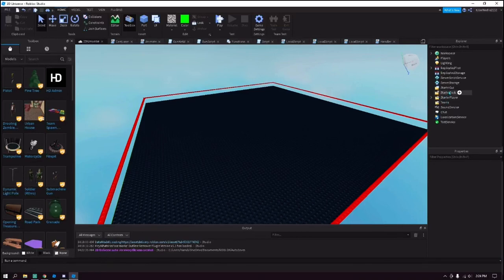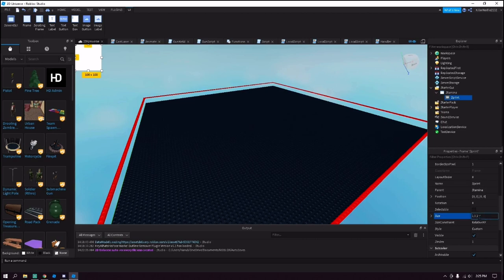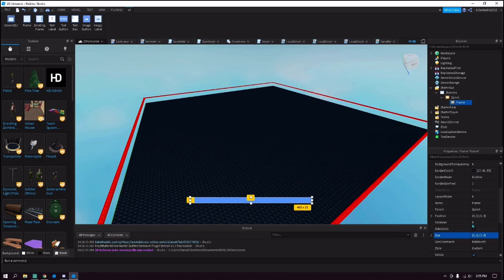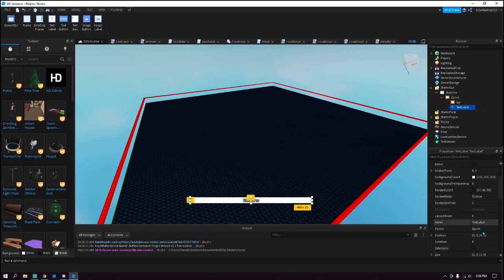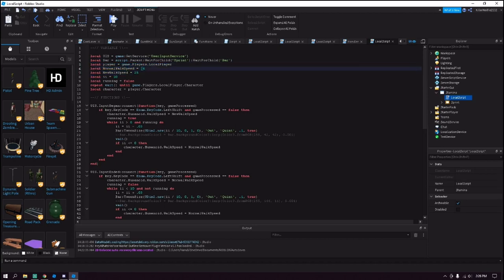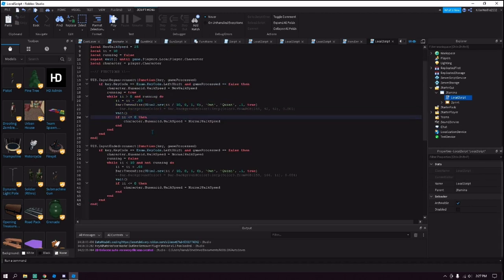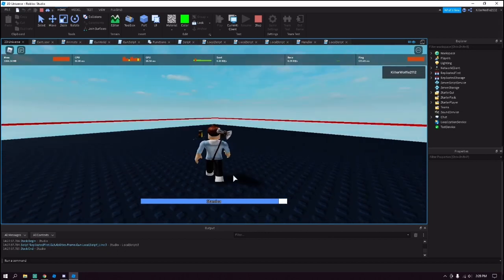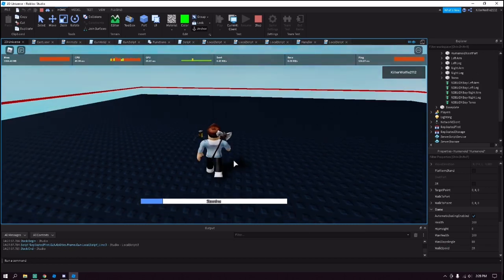How to make a Stamina Bar in Roblox Studio | 2020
This video will teach you how to make a stamina bar gui in Roblox Studio. This can be really useful when you want to make your own Roblox Game. Please credit me if you would like to use this script in one of your videos. Thanks!

▼ CREDIT ▼
Tacidus
▼ MY GAMES ▼